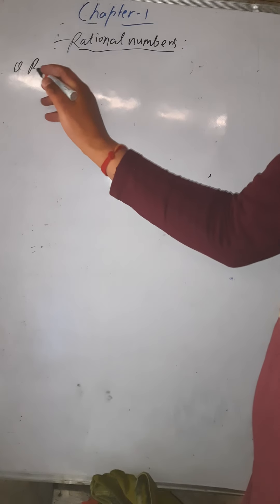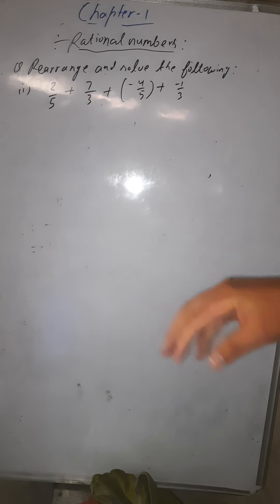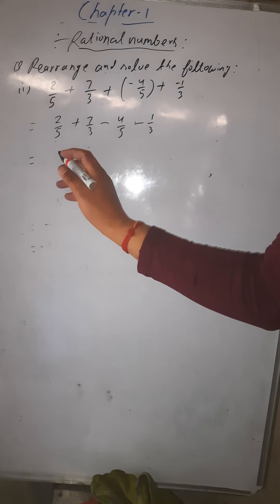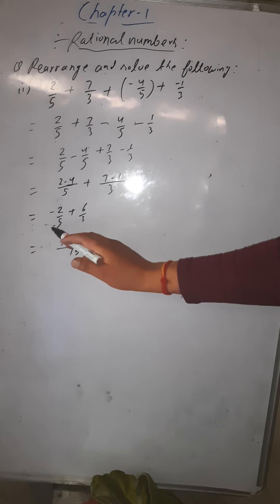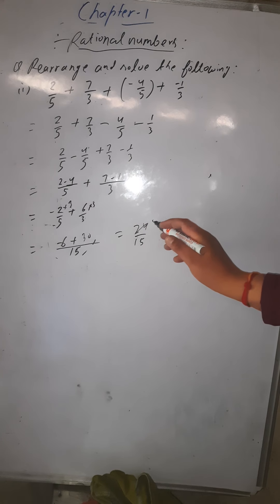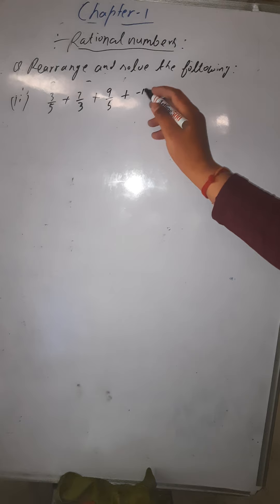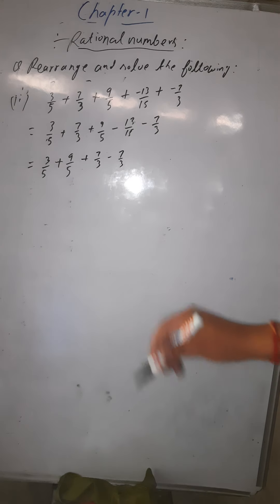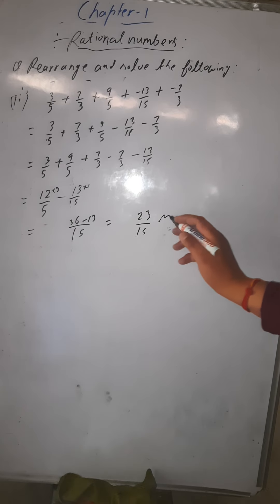Mathematics for Class8th, Chapter1,Rational numbers,Part5